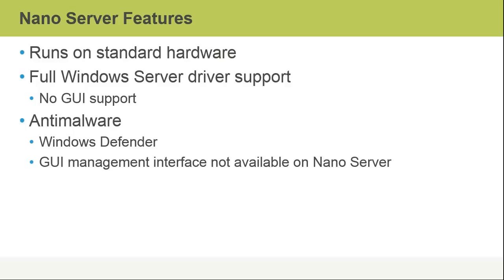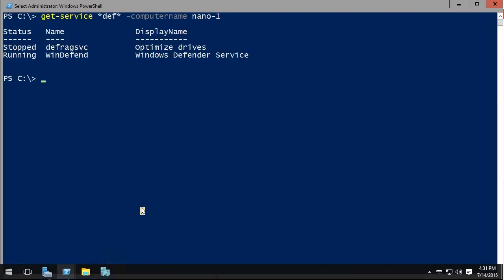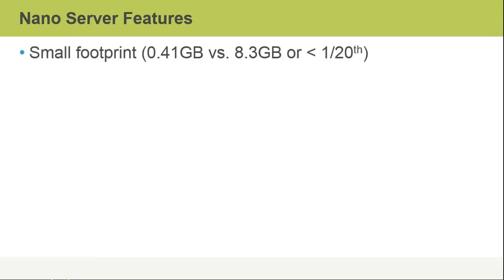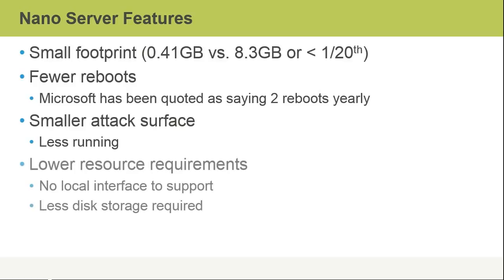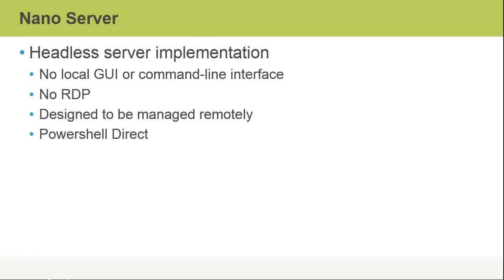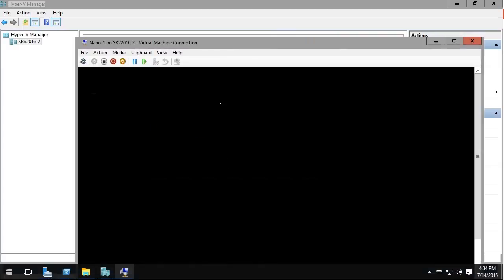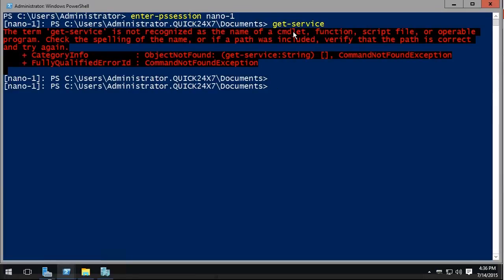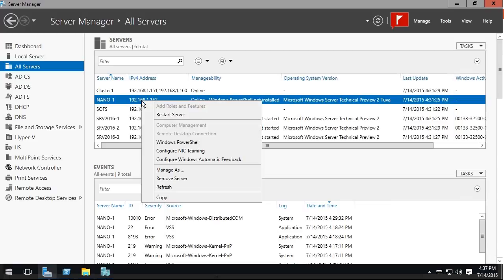Windows Server 2016 course in Dubai